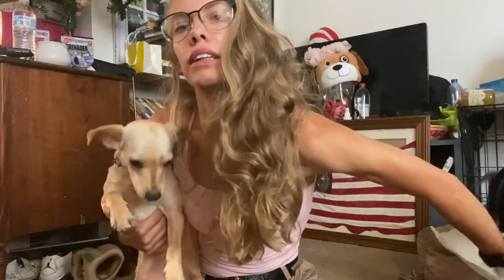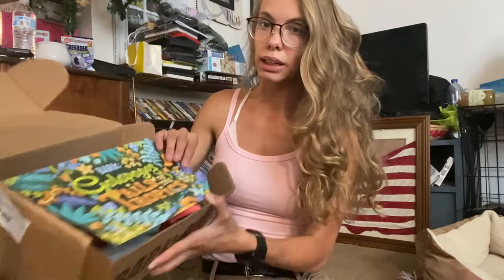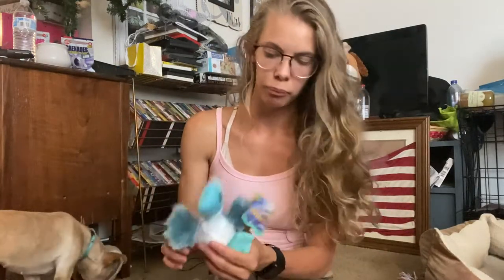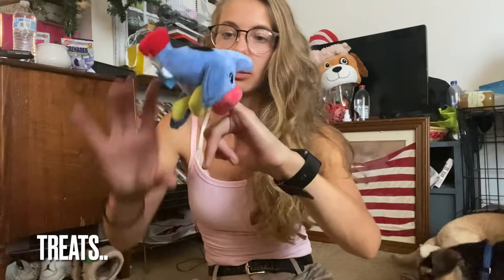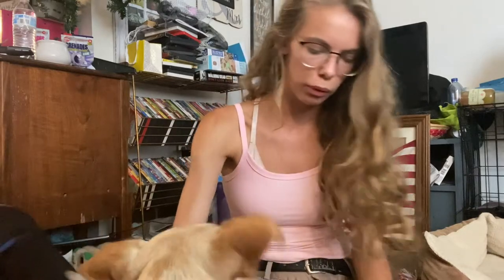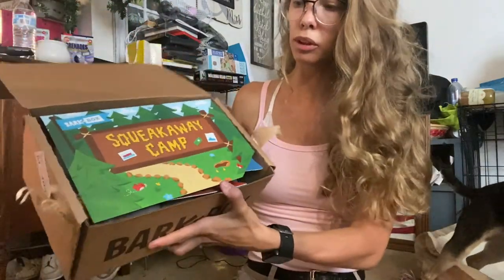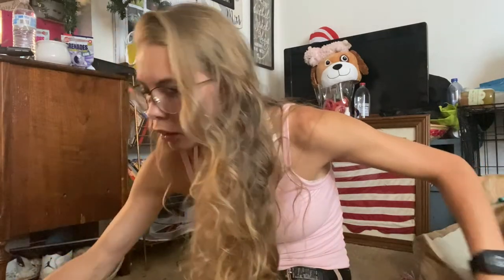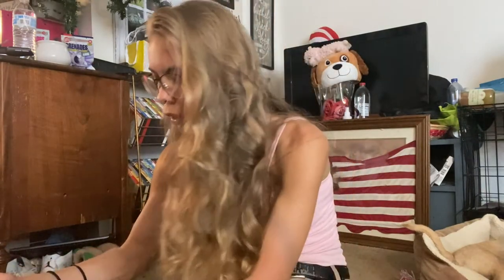My dogs' first Bark Box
BarkBox-

Instagram.com/thelifeofmarybeth
Facebook.com/thelifeofmarybeth
LIKEtoKNOW.it- Mary_Beth